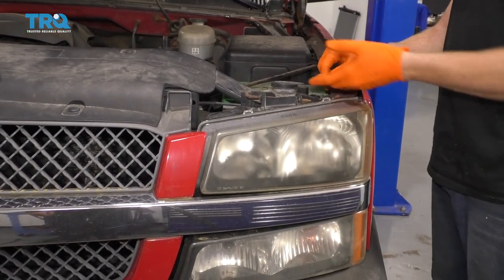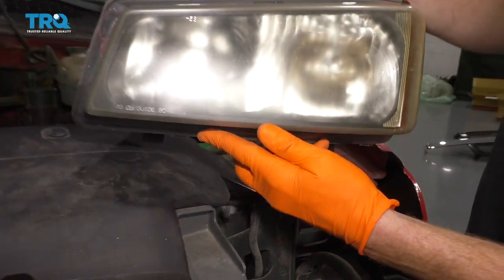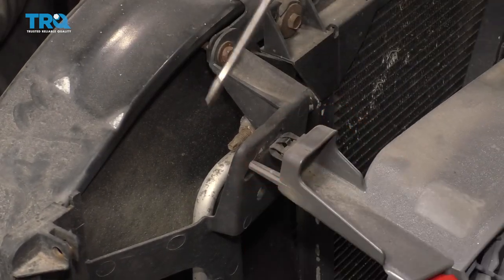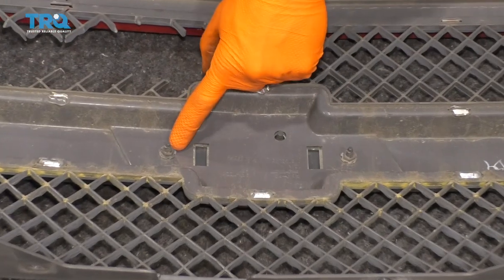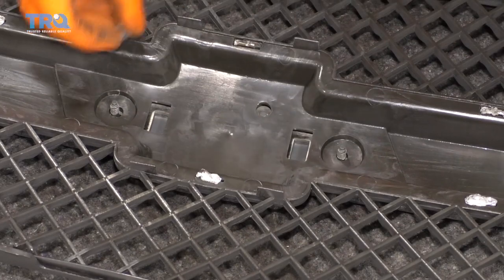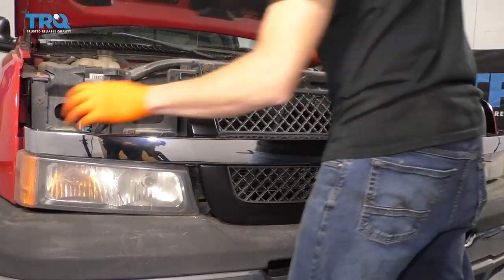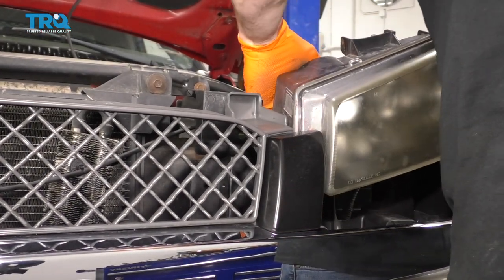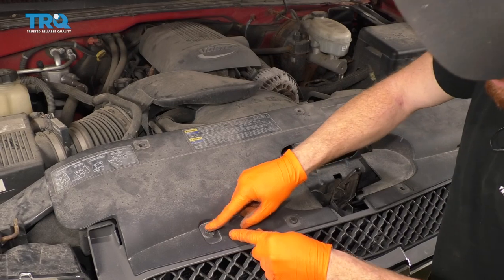How to Replace Grille 2003-2006 Chevy Silverado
Grilles on today’s vehicles are for the most part plastic. And, they are often the first point of contact between your vehicle and rocks, debris, or worse. Because of this, they crack or break easily, and they do actually protect sensitive parts like radiators and air conditioning condensers. If you have a grille that needs replacing, this video shows  you how to install a new made to fit TRQ grille on your 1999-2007 Chevy Silverado.

This process should be similar on the following vehicles:
1999 Chevrolet Silverado 1500
2000 Chevrolet Silverado 1500
2001 Chevrolet Silverado 1500
2002 Chevrolet Silverado 1500
2003 Chevrolet Silverado 1500
2004 Chevrolet Silverado 1500
2005 Chevrolet Silverado 1500
2006 Chevrolet Silverado 1500